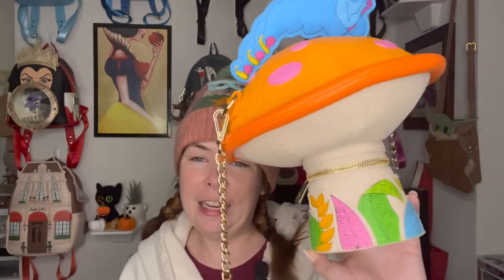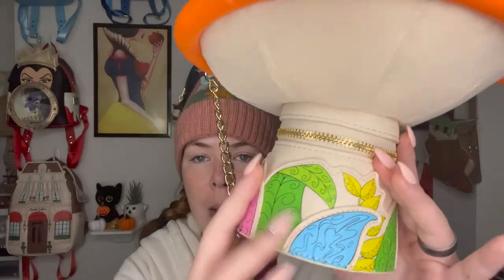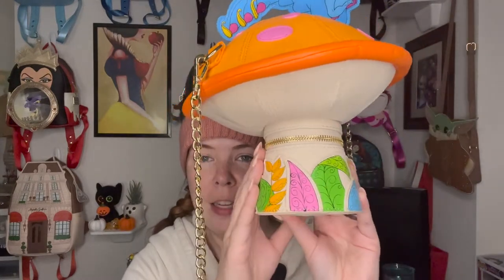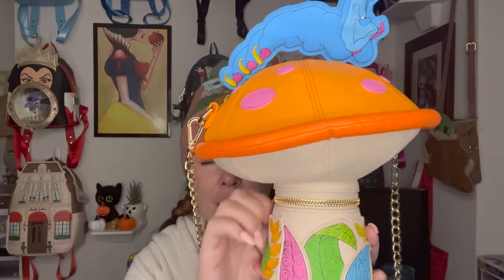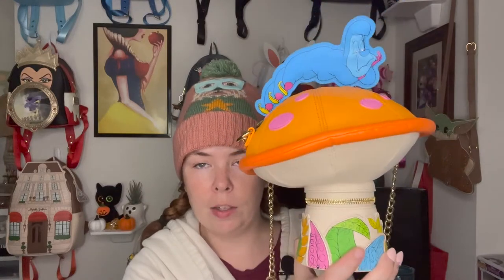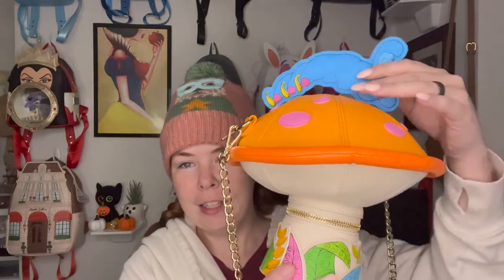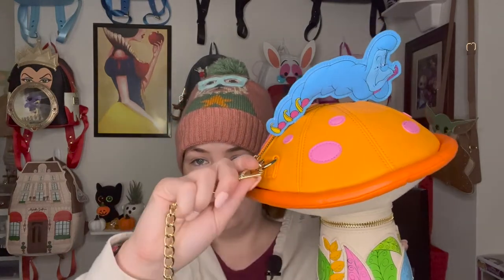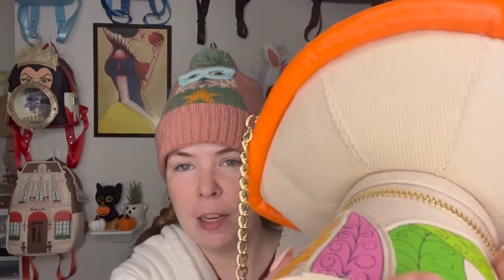Loungefly Stitch Shoppe Caterpillar Crossbody Review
Let's take a look at the Caterpillar Crossbody from Stitch Shoppe by Loungefly! This unusual bag is the conversation piece you've been looking for. It has two pockets, one at the base and the other at the top of the bag. The inside pattern is one of the best (in my opinion) it's so vibrant and fun with oranges and pinks, and the caterpillar, and flowers - so much to love.  The bag is perfect for display in any Alice Collection!